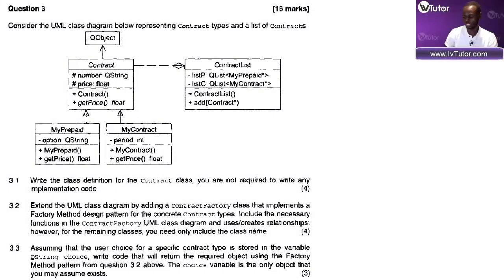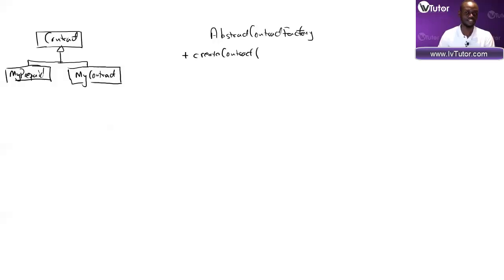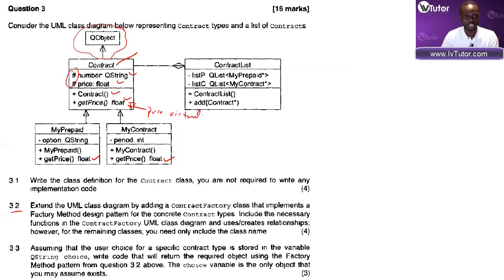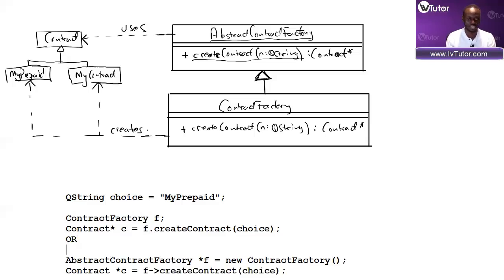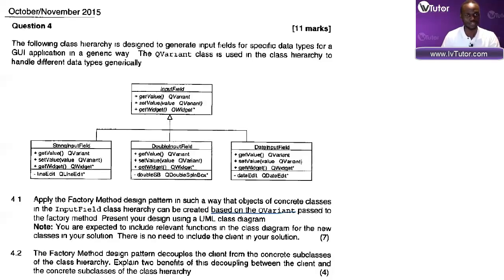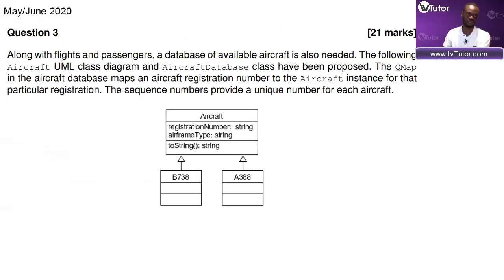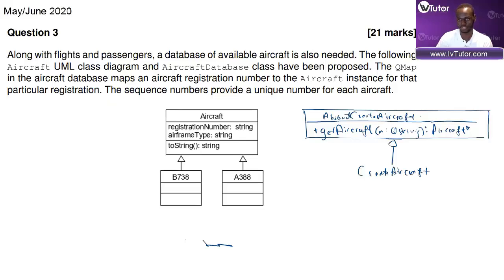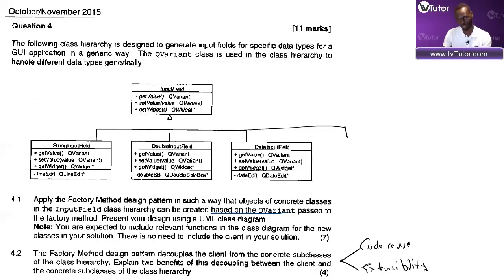UNISA: COS3711 exam prep. Factory Method design patttern